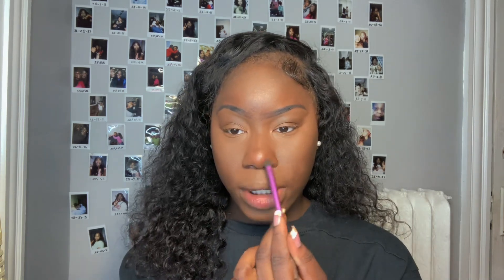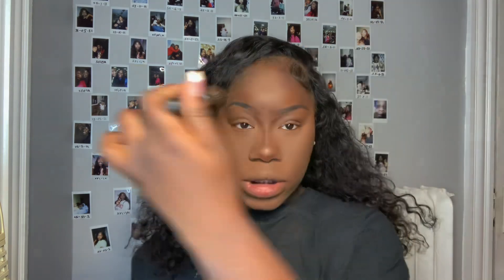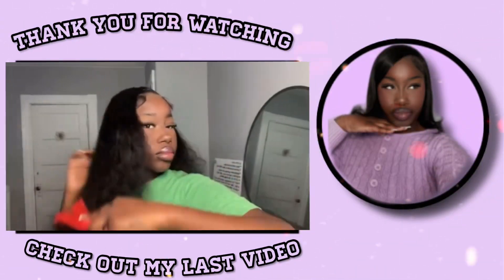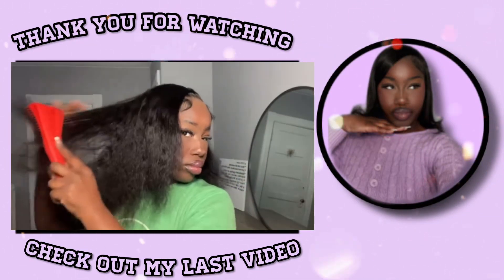MY SOFT GLAM MAKEUP ROUTINE (FOR DARK-SKIN)| ARIELALEXIS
PRODUCTS I USED:
* Too faced foundation (shade: ganache)
* f540 mac foundation
* LA pro concealer (shade: almond)
* Makeup revolution banana powder
* NK lip liner (shade: plum)
* Clinique lipgloss (shade: tether heart)
* Power Plump lip gloss (MAC)
* NK matte liquid lip (shade: Zinnia)

LINK TO HAIR

TY FOR WATCHING ILY ALL SM!

ARIELALEXIS

FAQ:
* age: 17:
 grade: 11th